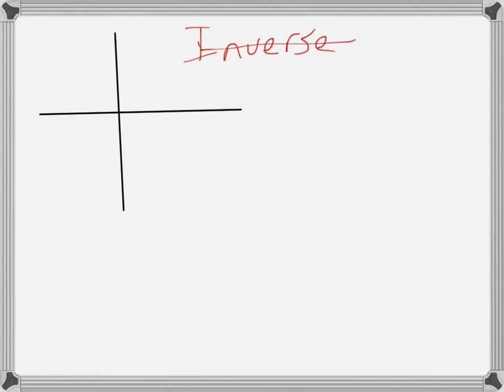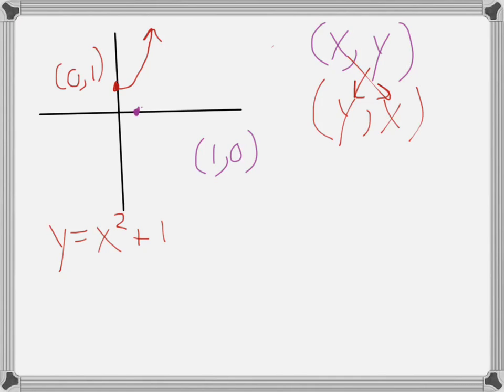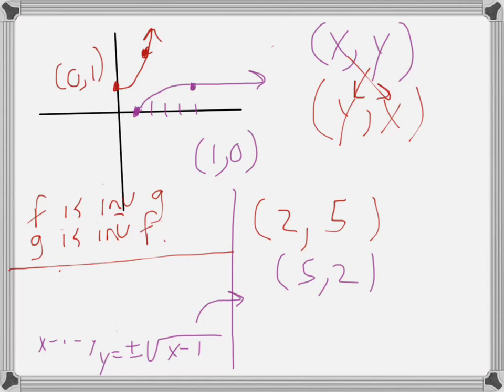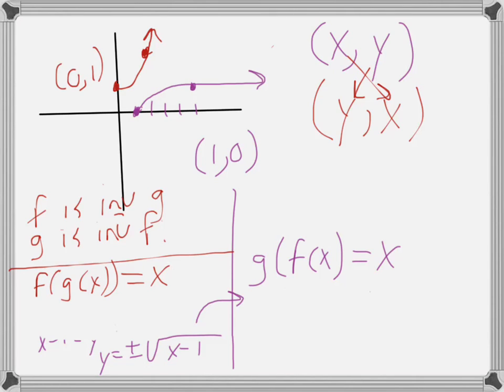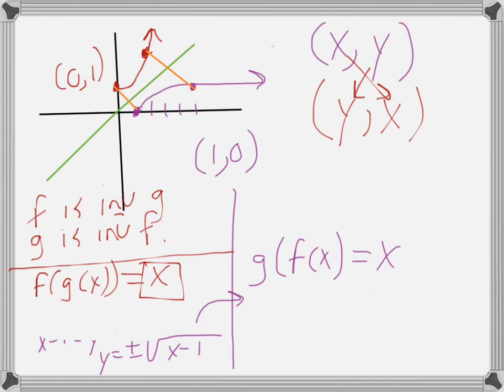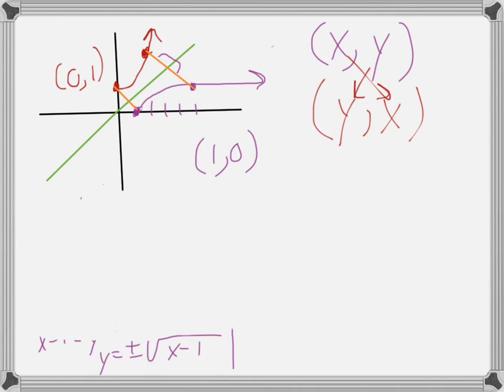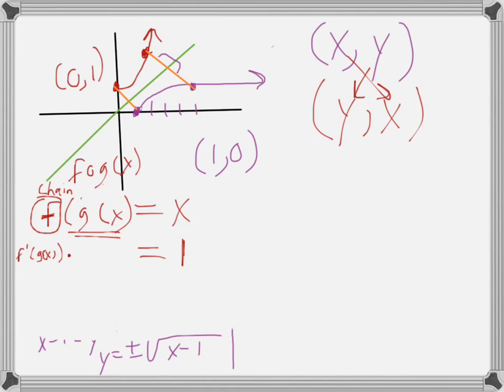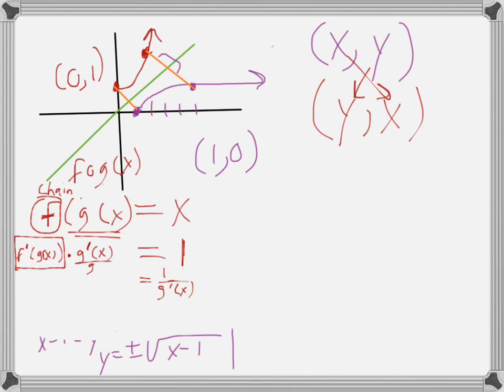8-1a. intro inverses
Inverses and derivatives